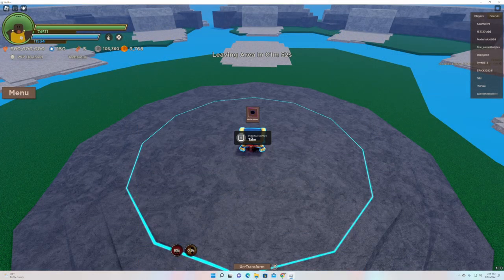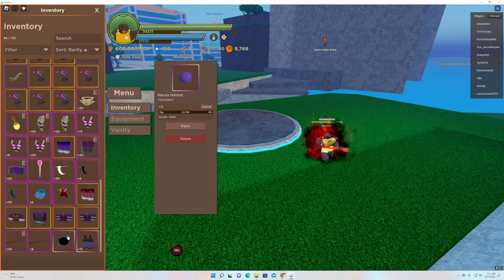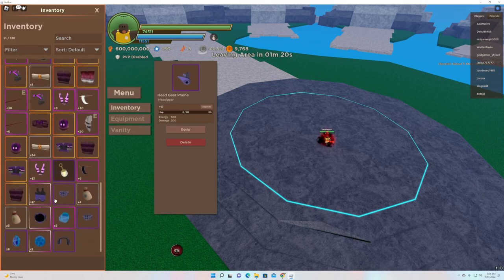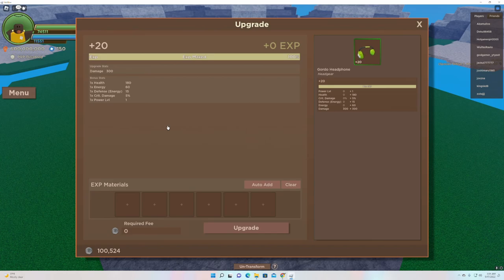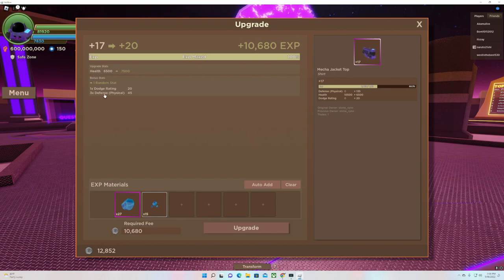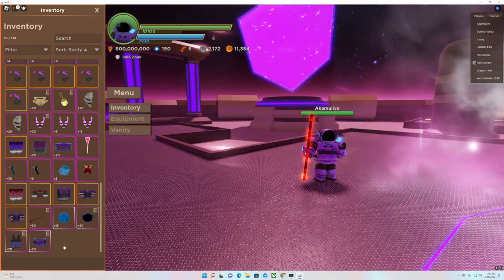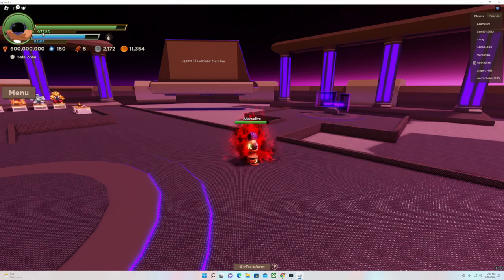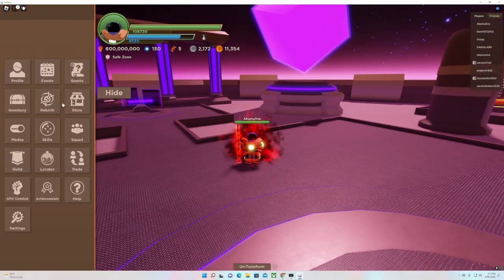Mecha Soldier Drops .1%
-Crazy drops from mecha robot, feels just as hard to get as ui and ue even with event and 27 luck scrolls i could not manage to get top but had to trade for it :( just wish they would give more stats then just health :( :(

- Something new i had to play since im away at work. well be back on the cod grind soon as im back but for now its all mobile gaming with my son. dont mind the editing since im doing it from phone lol.

0:00​ - Intro
0:13 - Mecha helmet
1:13 - Head gear phone
2:43 - Mecha jacket bottom
5:58 - Mecha jacket top

-We Are Now Streaming Live On Youtube
-Stream - Mon-Fri 8:30pm to 12:30am, Sat-Sun Random (Hawaii Time)

-akamu